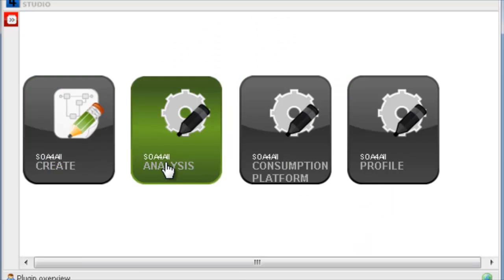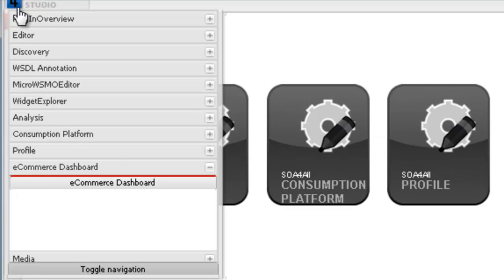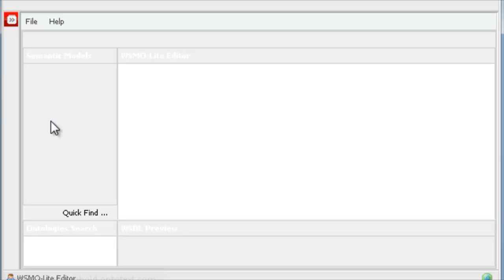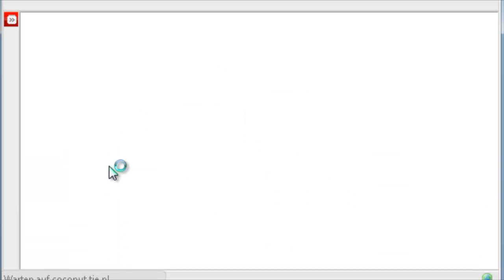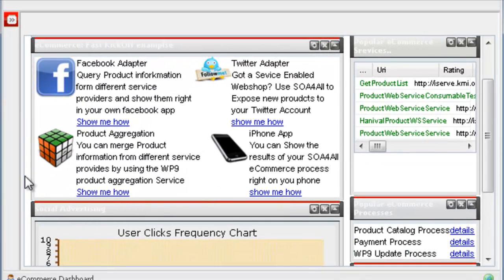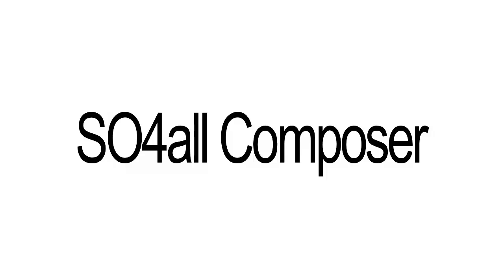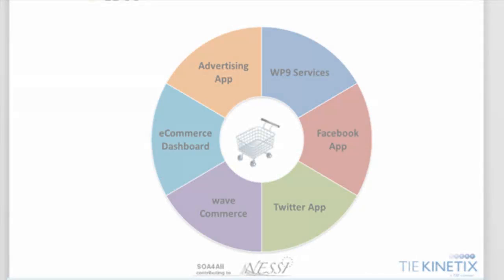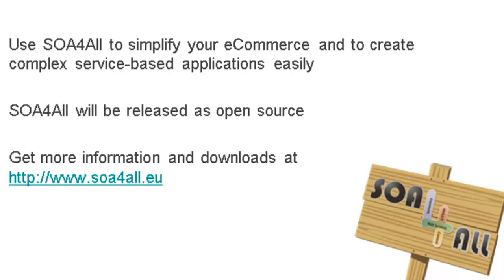SOA4All eCommerce Use Case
We show how SOA4All technologies can help build an eCommerce system.